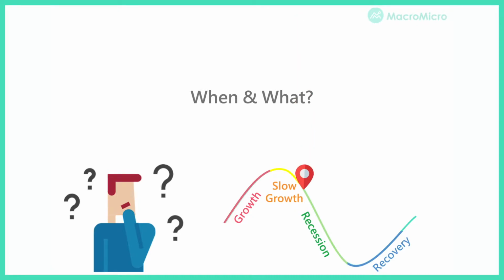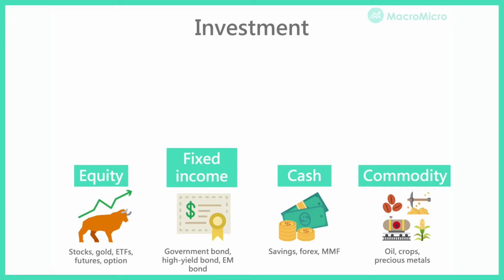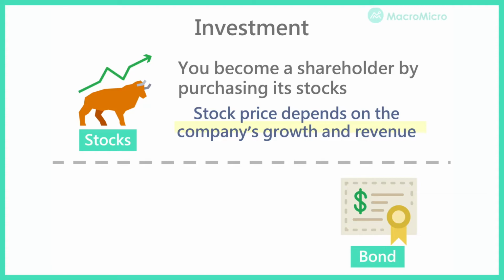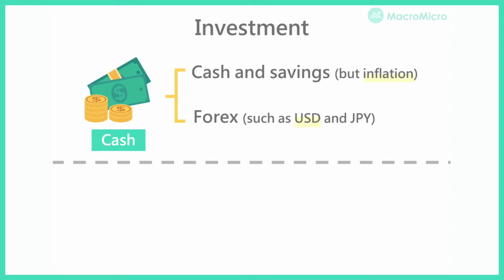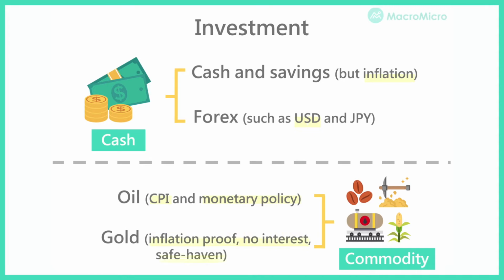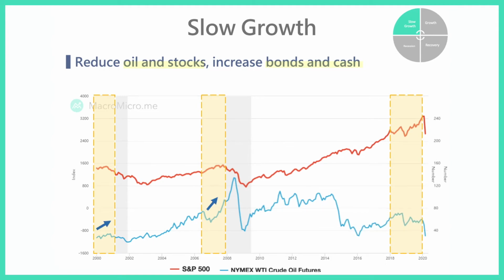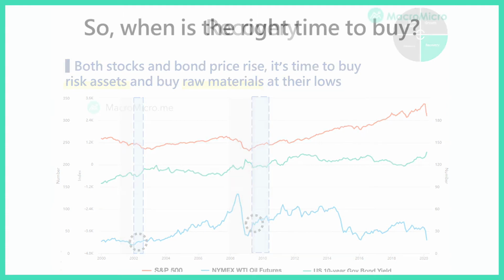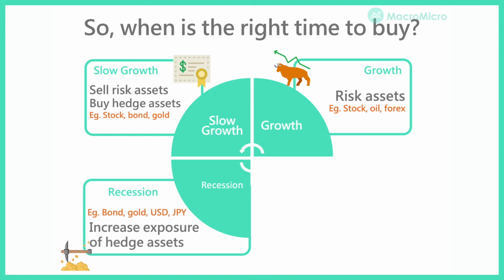Ep3 When and what to invest in?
Stocks, bonds, forex and commodity, which one's better, safer and generates higher return? In the last episode of Economic Cycle Investing, we explained which investment is the most proper throughout a full economic cycle. for more investing opportunities